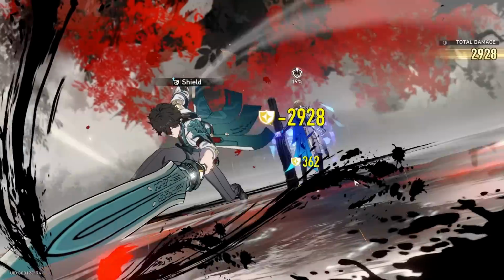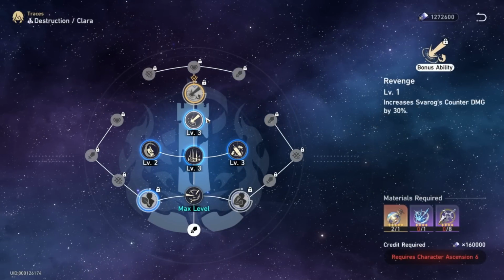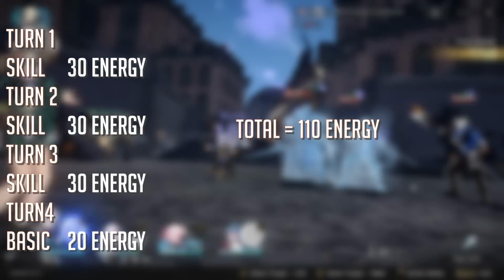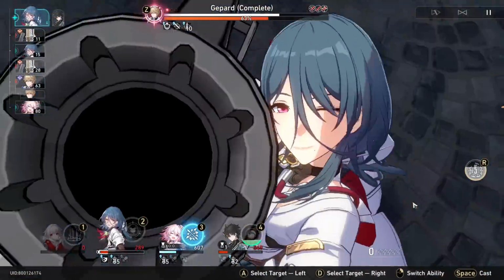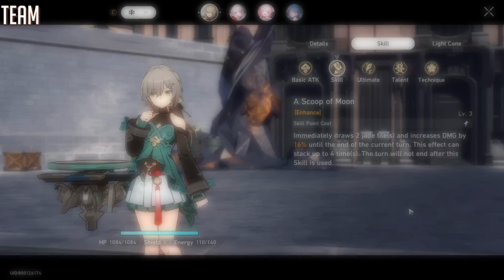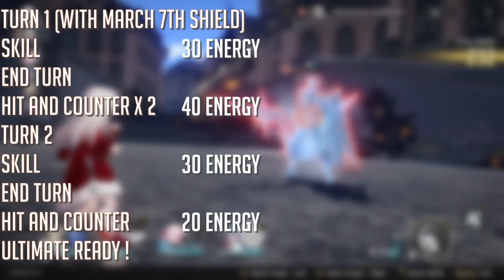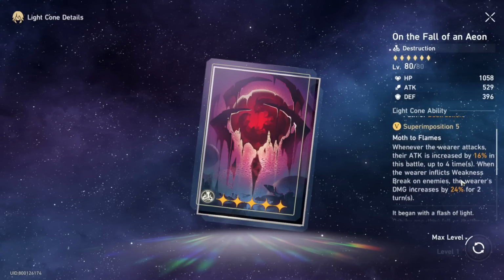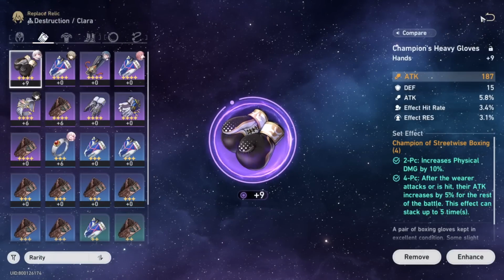HOW TO MAKE CLARA OP! | In-Depth Clara Guide | Team, Build and More | Honkai : Star Rail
Clara's taunt mechanics, teambuilding, and energy explained!
In this video I explain how clara work as a unit, her best team, to run as a F2P , and how her taunts work.

The Most Unique DPS! | In-Depth Clara Guide Teambuild, Build and More | Honkai : Star Rail